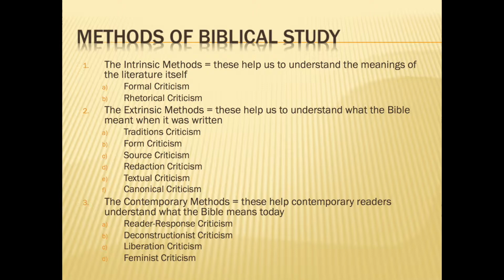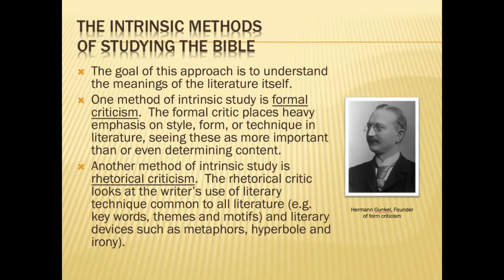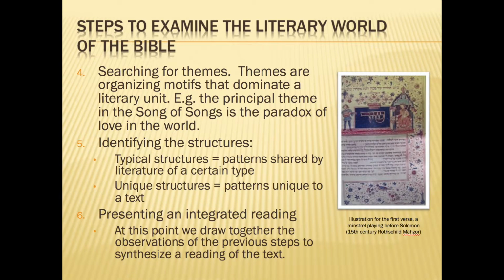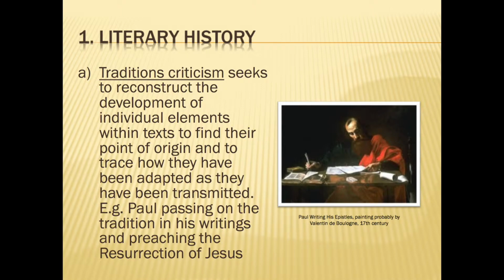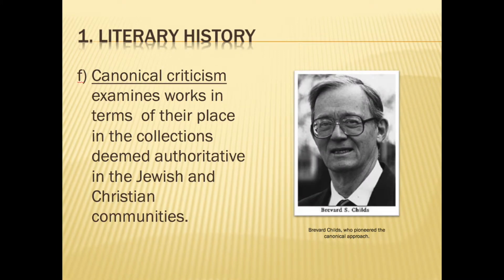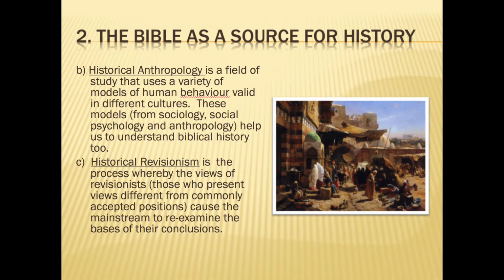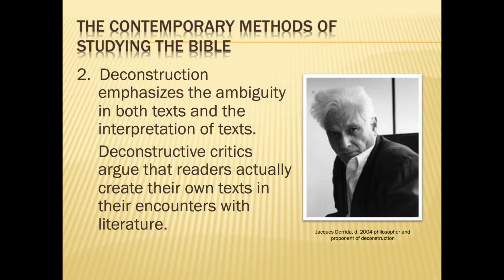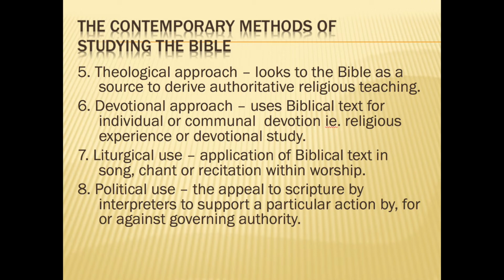CHRTC 100 Chapter 2